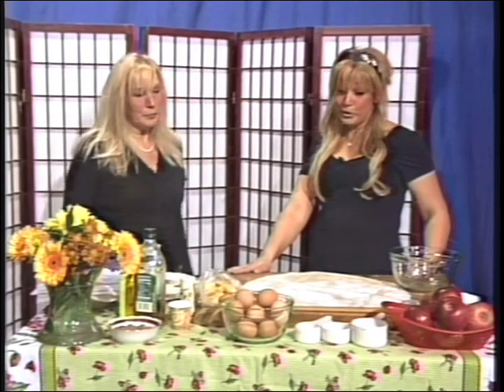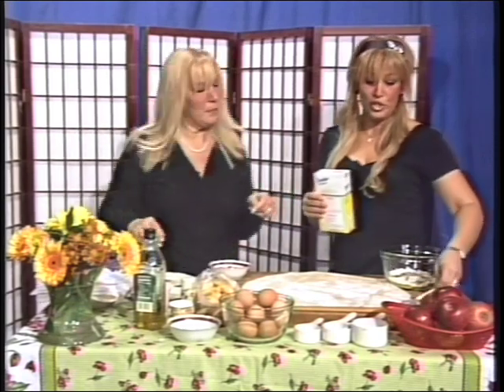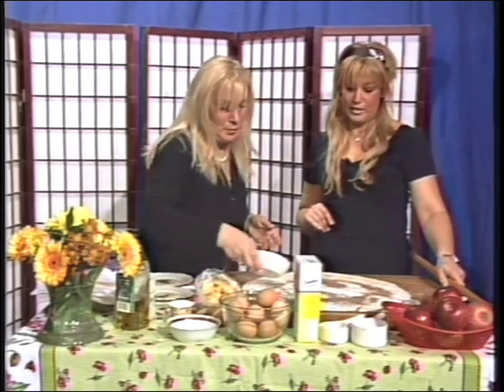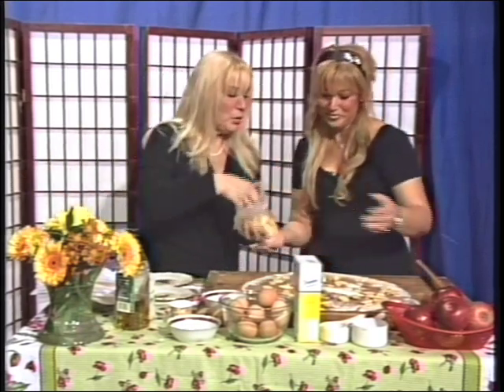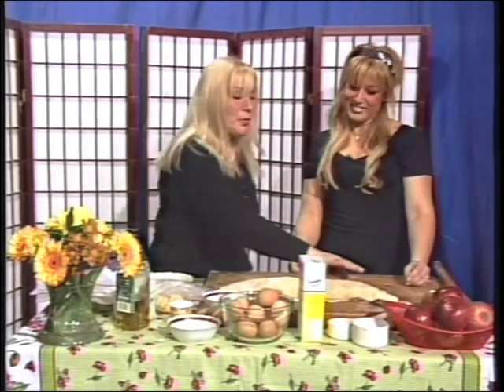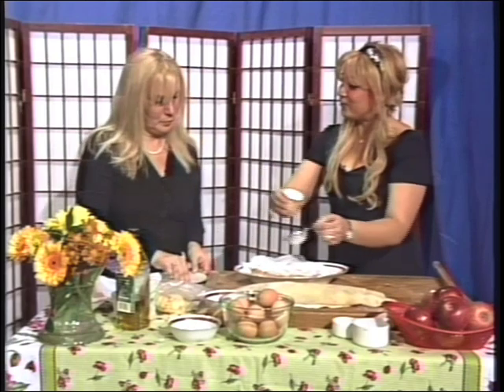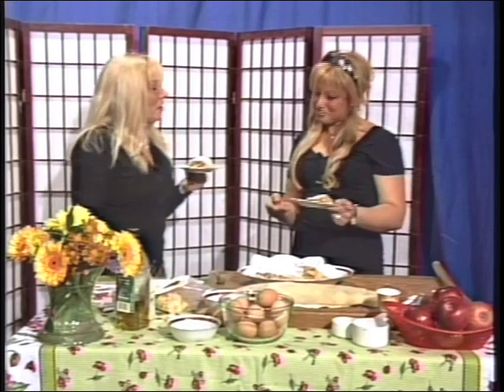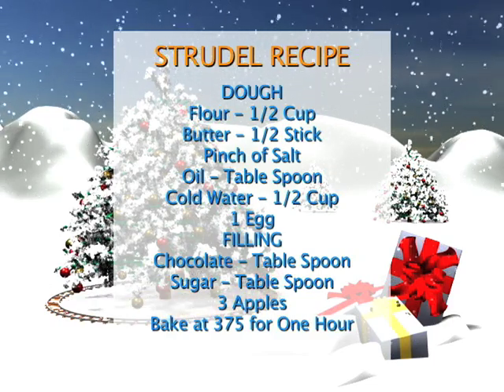A Strudel Recipe From Family Today with Maria Mirkovich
Segment from Family Today with Maria Mirkovich - Strudel Recipe.
Happy Holidays. Family Today is a tv show that includes art,culture, entertainment and Spirituality.
It's for Parents, Grand Parents, and Young Adults.
Its a resource for your Spiritual Journey.